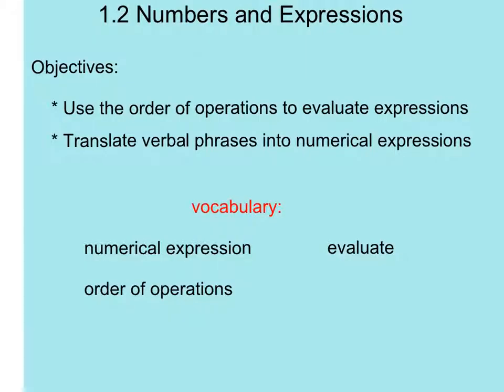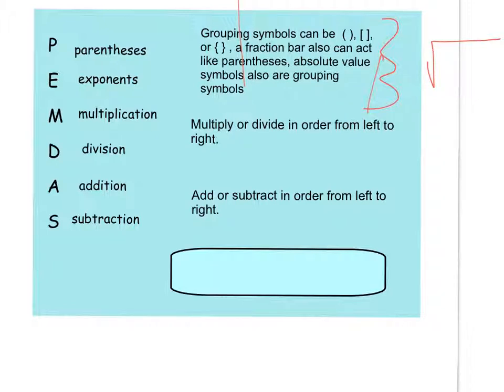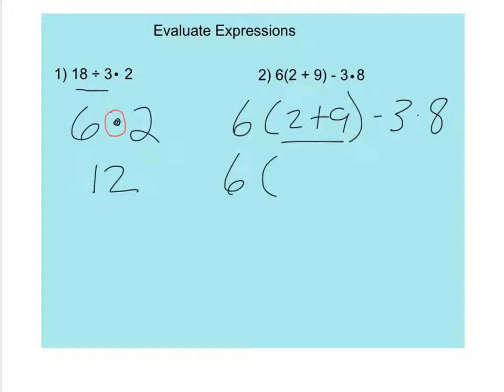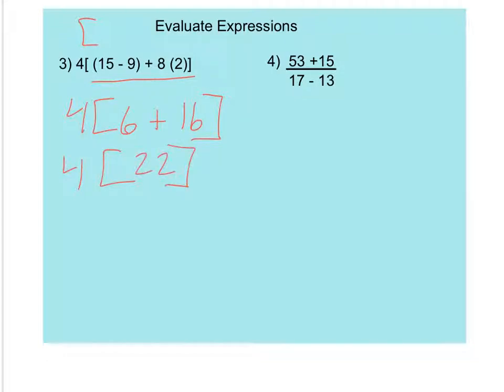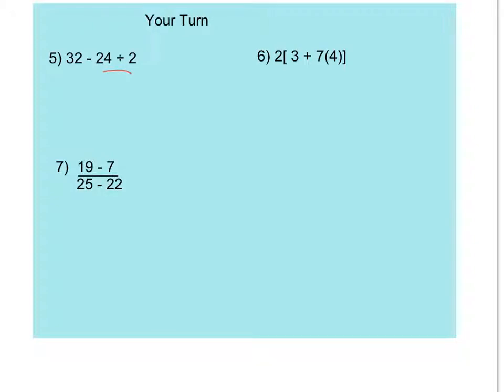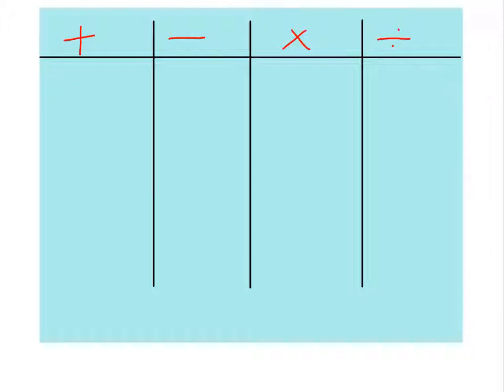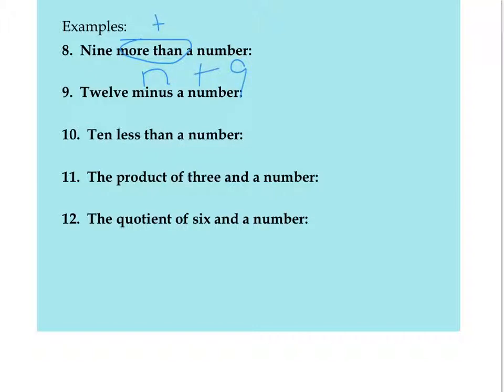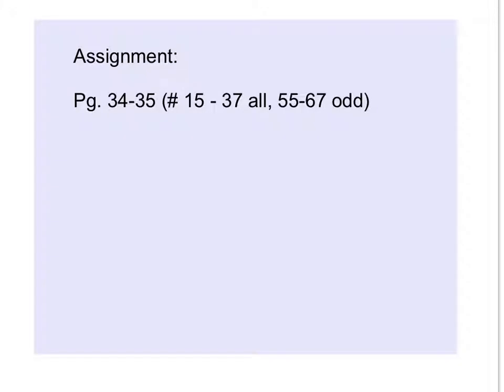Made with Explain Everything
1.2 numbers and expressions